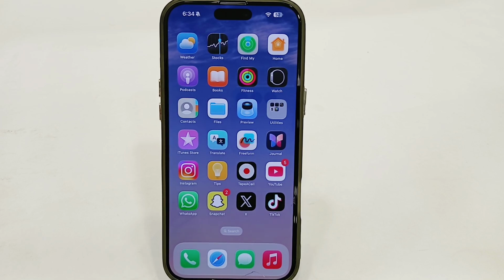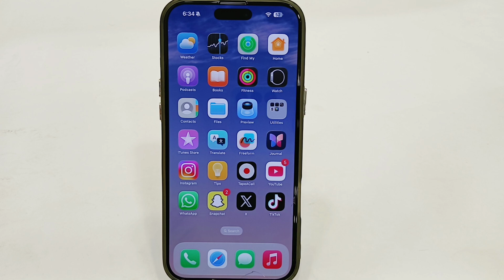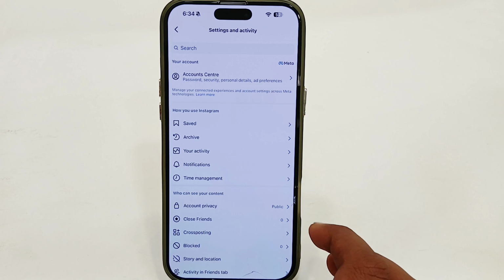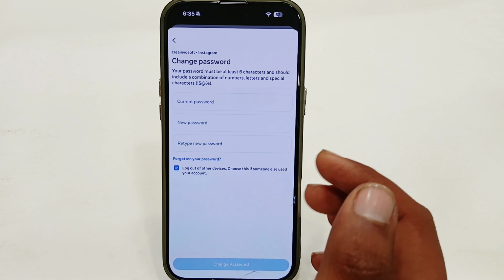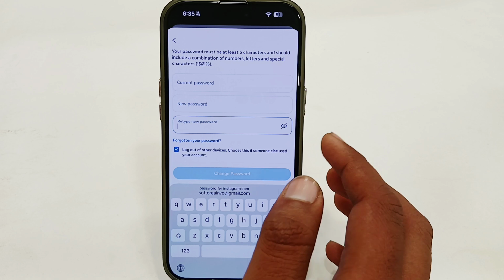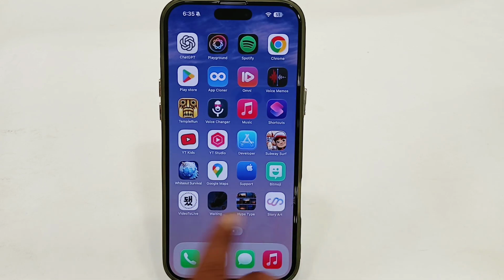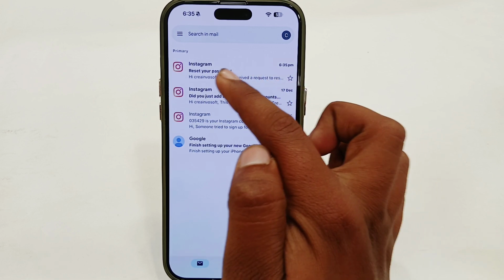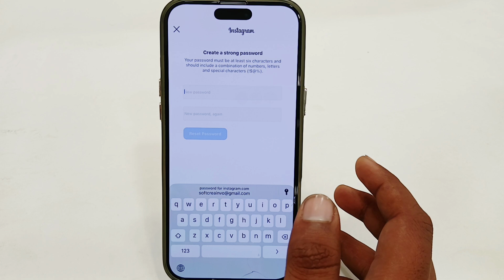How to Reset Instagram Account Password (Step-by-Step)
(Copy & Paste)

Forgot your Instagram password? Don’t worry! In this video, I’ll show you how to reset your Instagram account password step by step. This method works on Android, iPhone, and web browsers.

You’ll learn:

How to reset Instagram password using email

How to reset password using phone number

What to do if you don’t have access to email or phone

Tips to secure your Instagram account

Watch till the end to recover your account successfully.